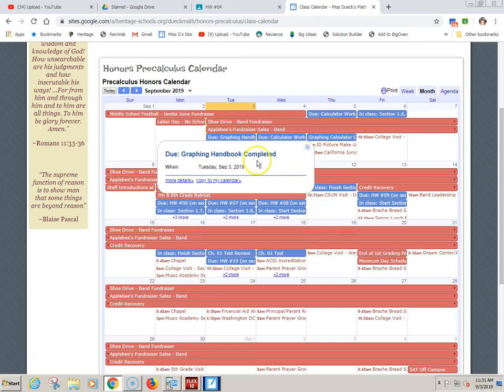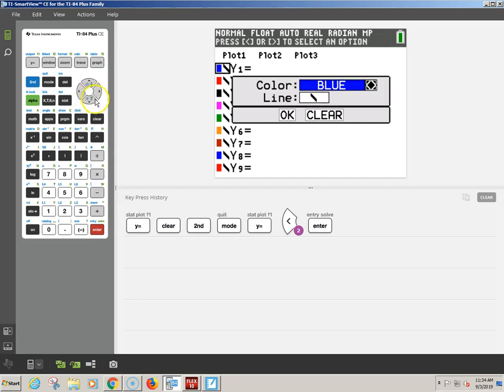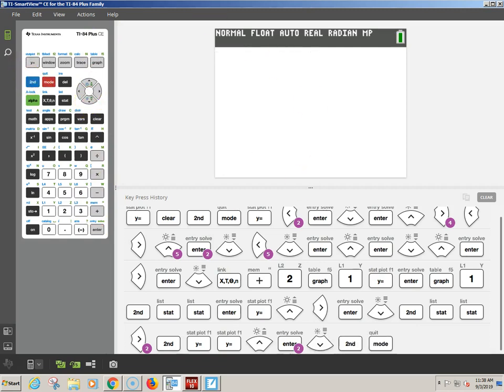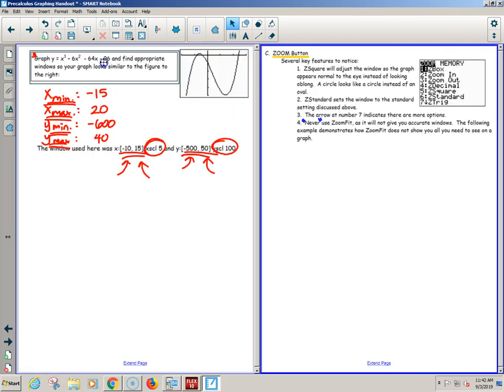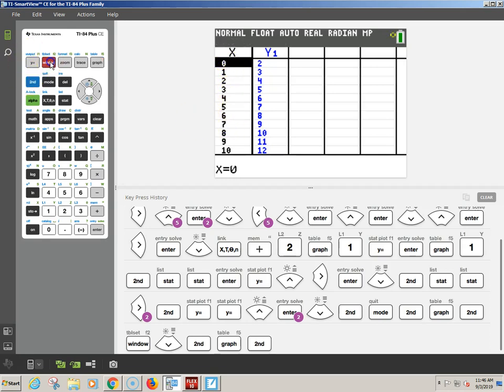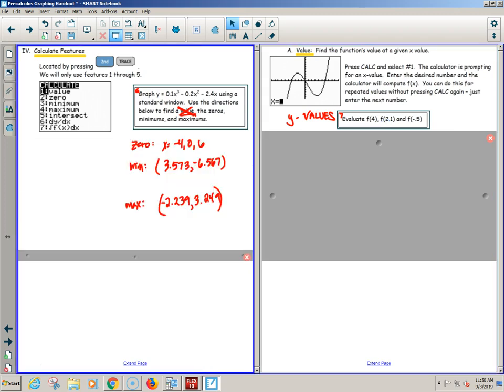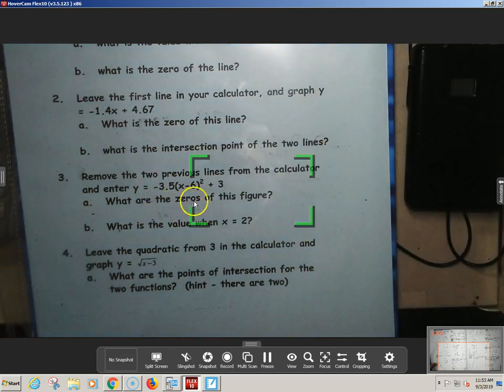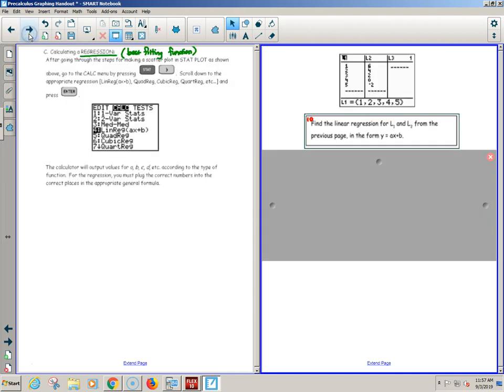HPrecalc 09 03 19